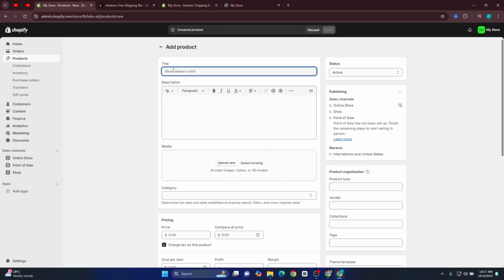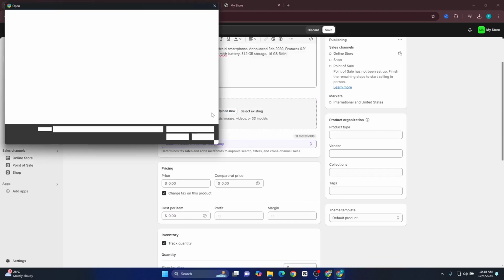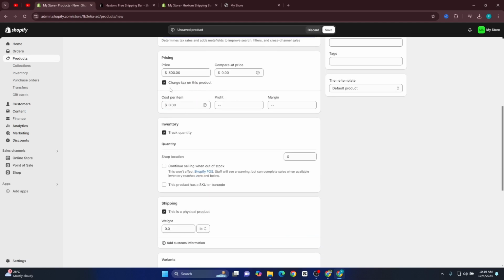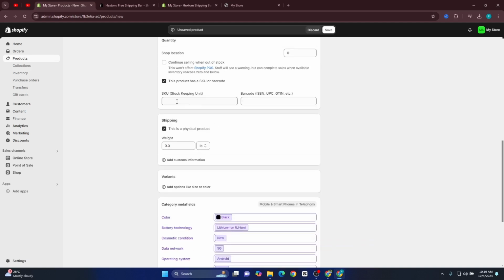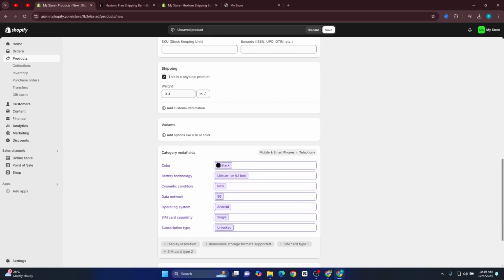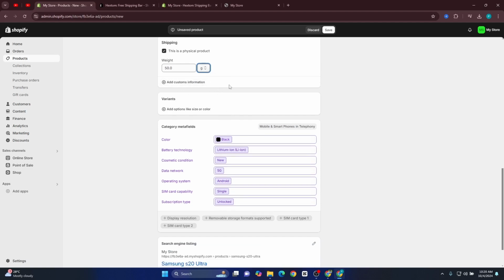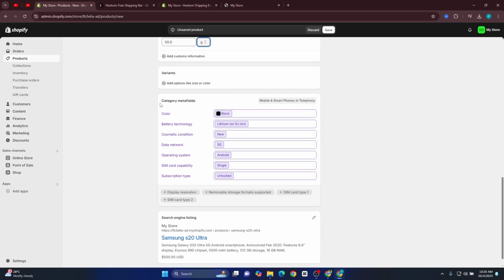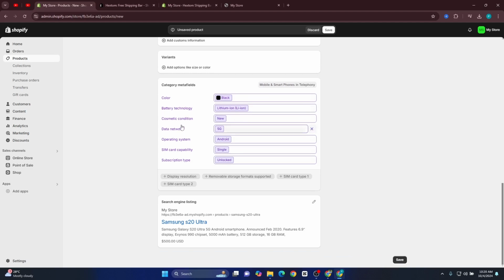How To Add a Product to Your Shopify Store - Full Guide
Looking to expand your Shopify store's inventory? In this easy step-by-step guide, learn how to add a product to your Shopify store quickly and efficiently. We’ll walk you through the entire process, from filling in product details like titles and descriptions to setting prices and uploading images. Whether you're selling physical goods or digital products, this tutorial will help you get your items online and ready for customers!